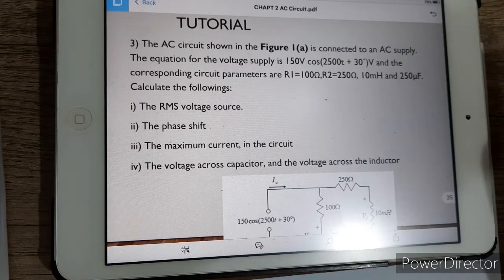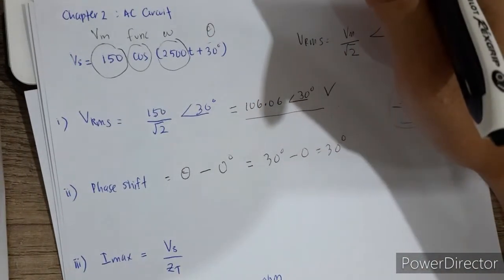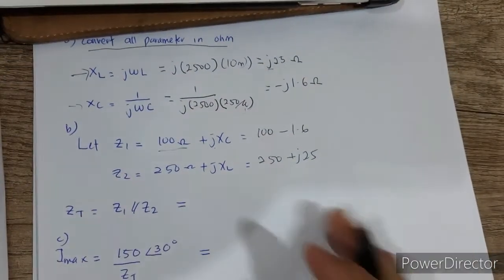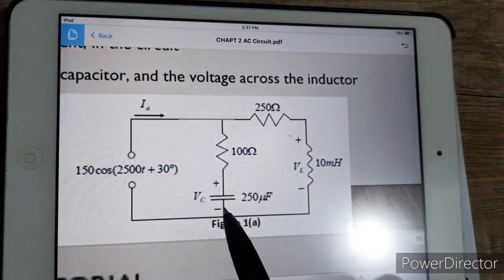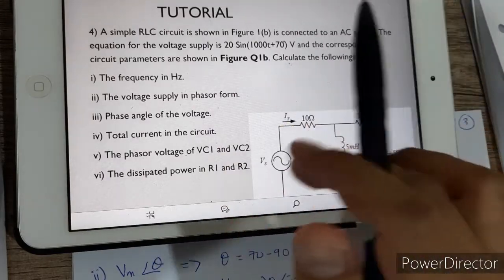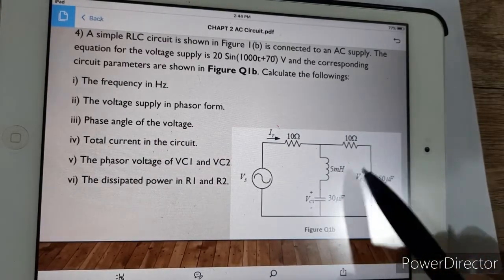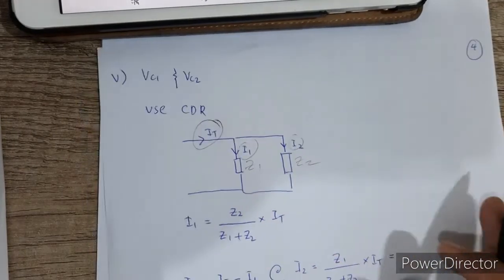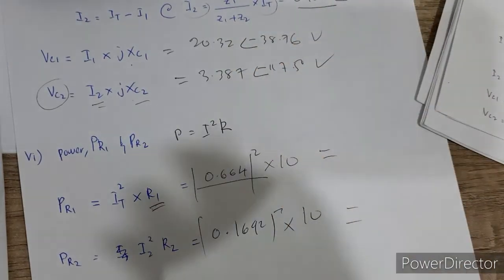ELE290 CHP2 REVISION